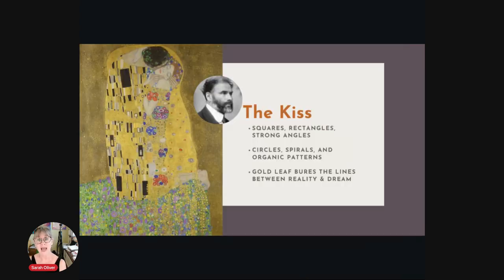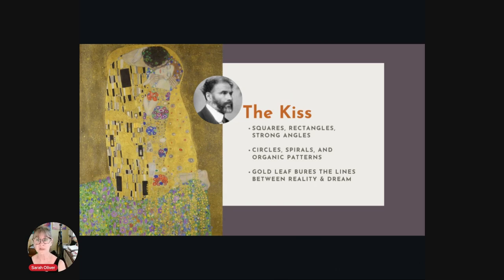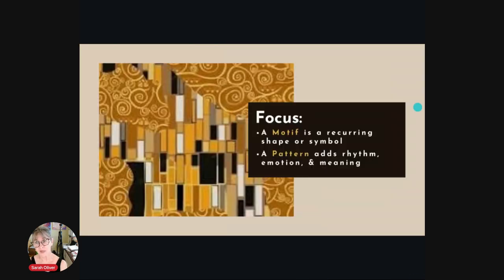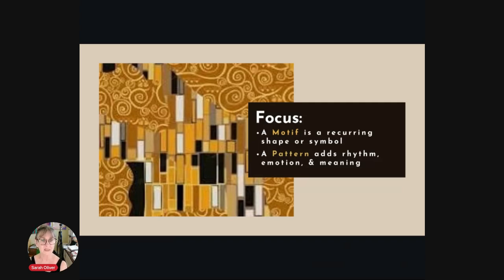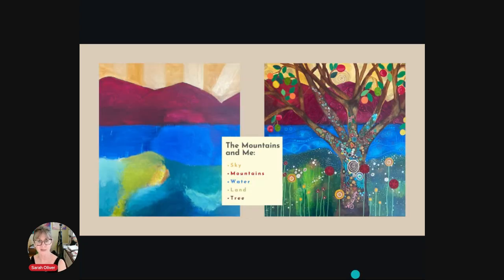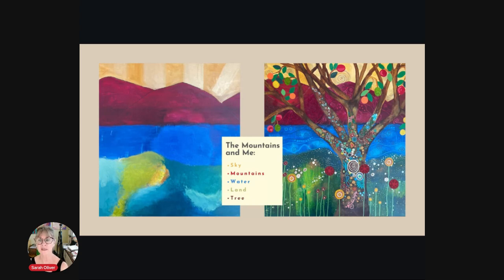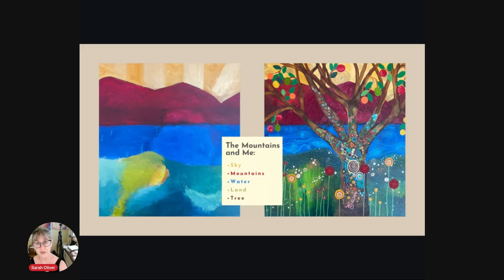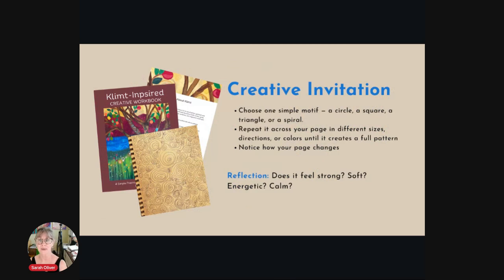Klimt-Inspired Creative Series — Part 2: Patterns & Motifs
Topic: Patterns & Motifs — The Secret Language of Shapes

This week, we explored how motifs (a single shape or symbol) can grow into patterns that add rhythm, emotion, and meaning to your art. We also looked at Klimt's The Kiss and my own painting, The Mountains and Me, to see how patterns can bring unity and tell a deeper story.

📖 Free Klimt-Inspired Creative Workbook (page 4)
✏️ Paper/sketchbook + pen/markers (anything you have on hand)

What we’ll do (in 10 min)
✨ Learn the difference between a motif and a pattern
✨ See how Klimt used patterns as visual language
✨ Practice filling a page with a repeated motif to create your own pattern
✨ Reflect on how your pattern feels — strong, soft, calm, or energetic

Try the practice with us or right after using the workbook.
Share a photo or short reflection in the comments — your story may inspire someone else!

Can’t wait to see the patterns you create 💛
— Sarah